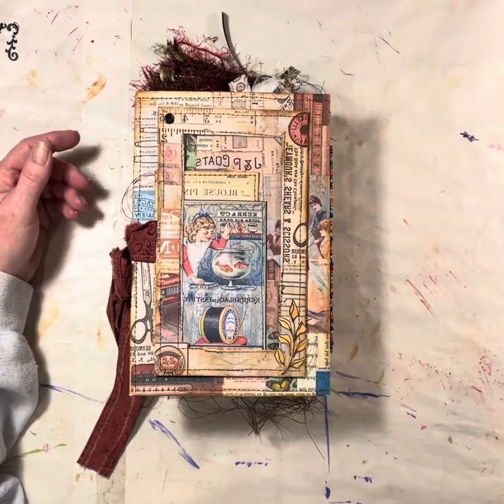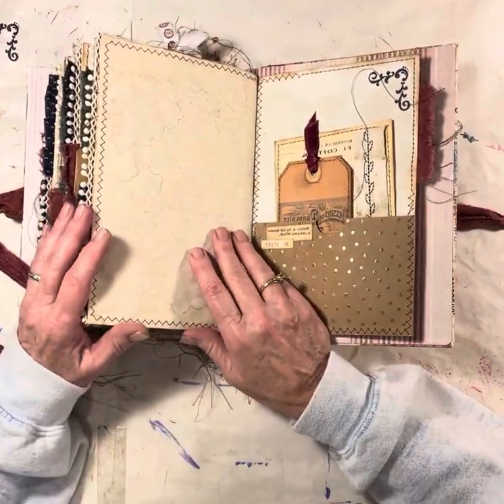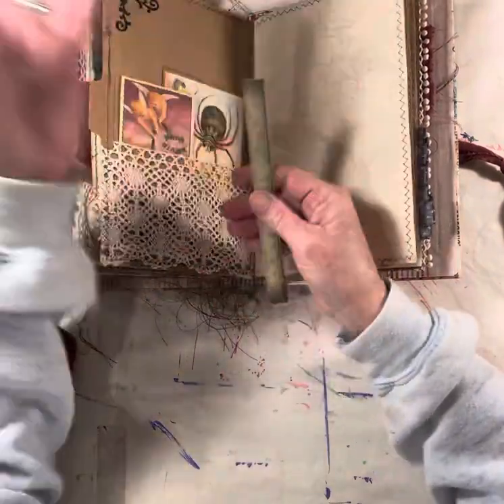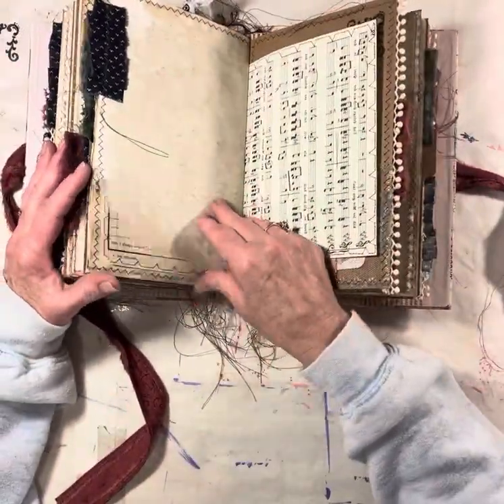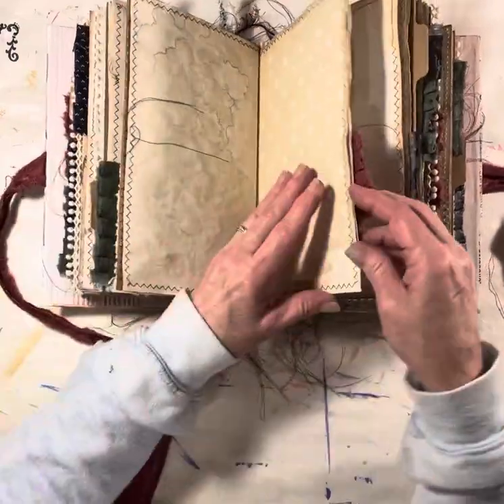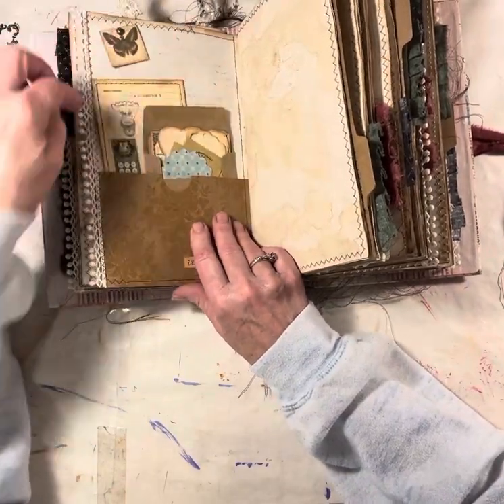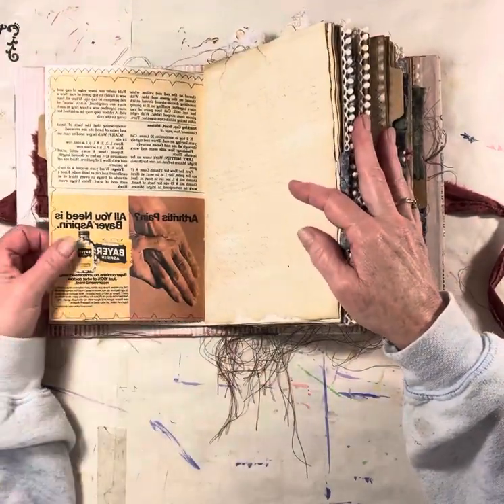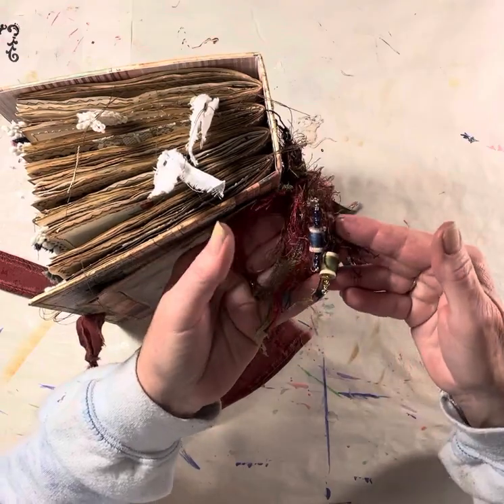Sewing Themed Junk Journal Flip Through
This journal measures 6”x9” and has 160 pages. The cover is collaged, the 2.5” spine is beaded and has a tassel. Inside are 160 pages, mostly coffee dyed, lots of pockets full of journal cards, tags and other ephemera..